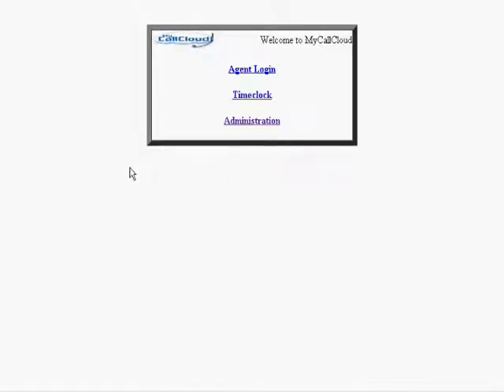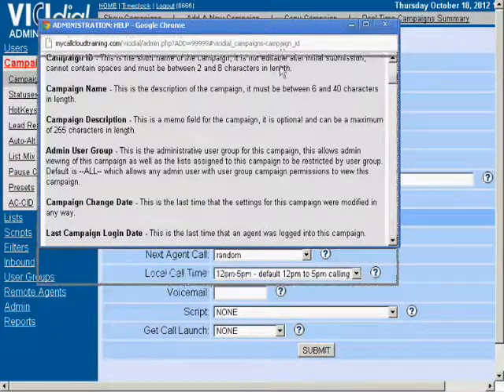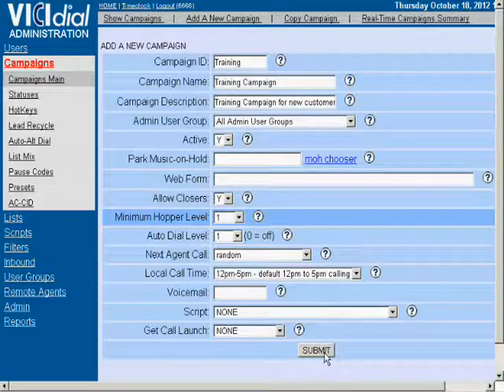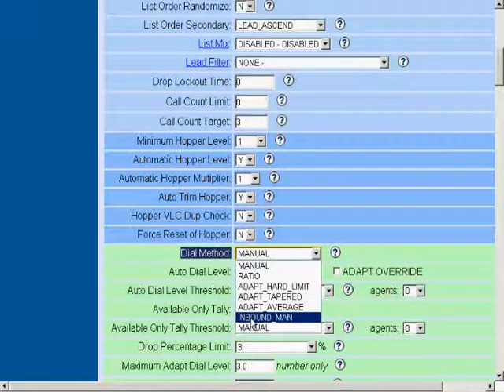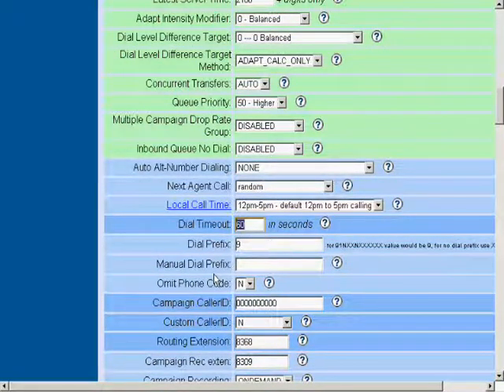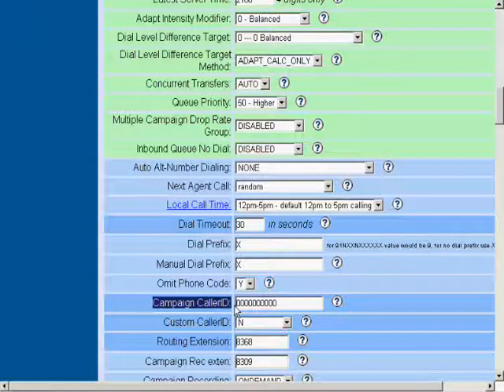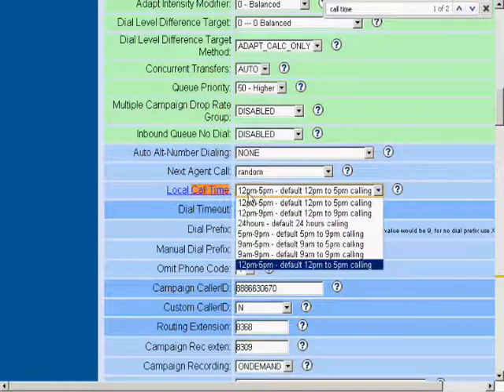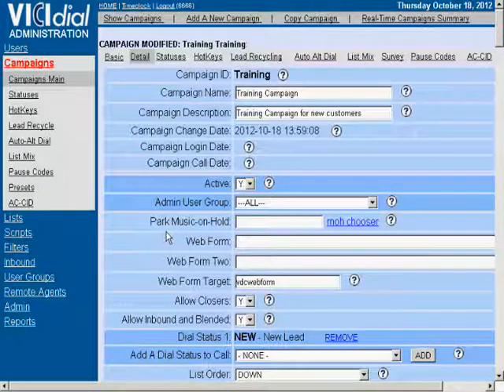Create a Campaign and choose settings for MycallCloud Vicidial